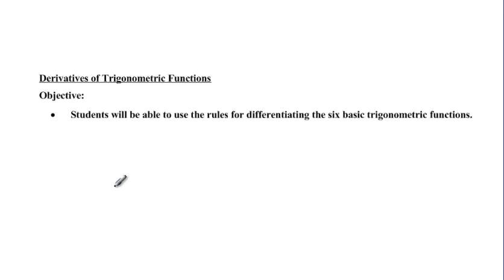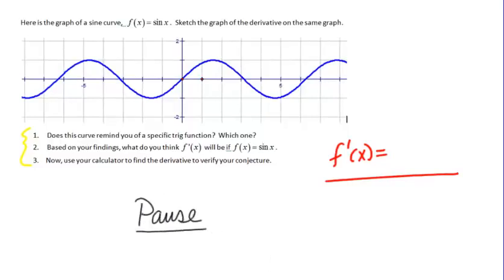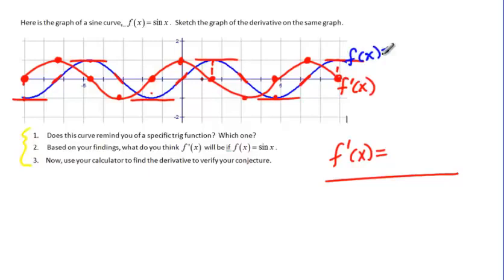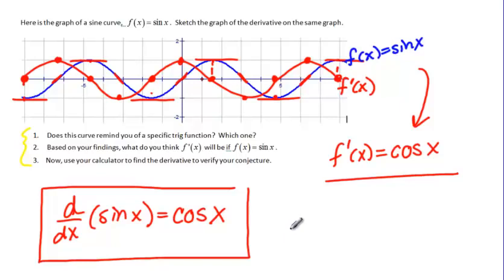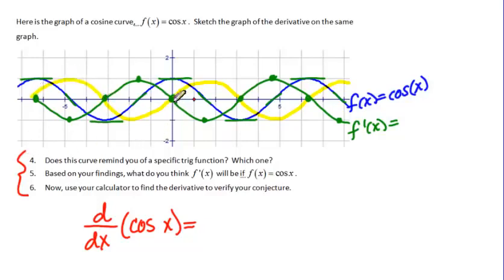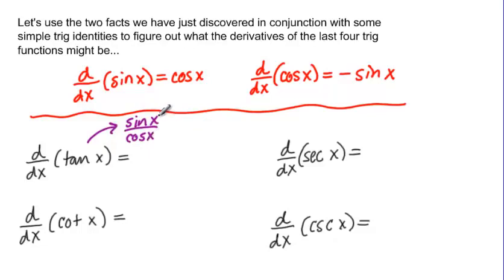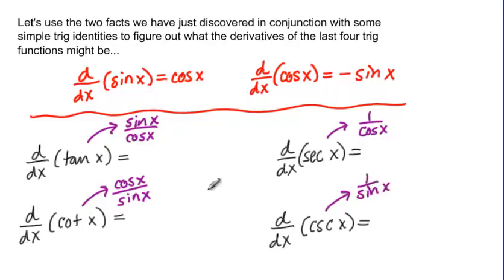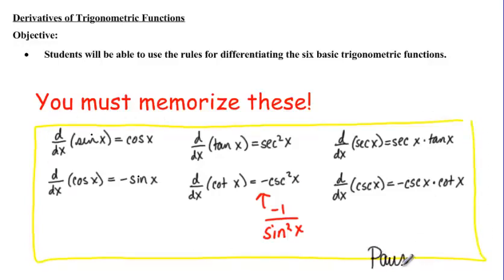Derivatives of the 6 Trig Functions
A brief tutorial of how to find the derivative of the sine and cosine functions graphically.